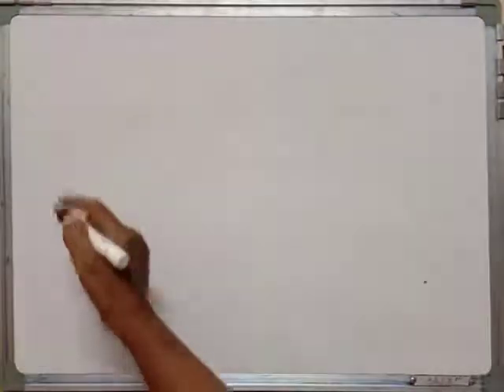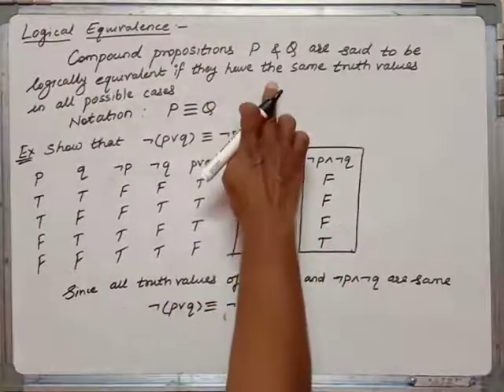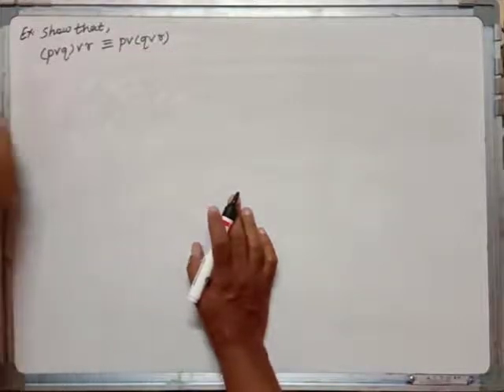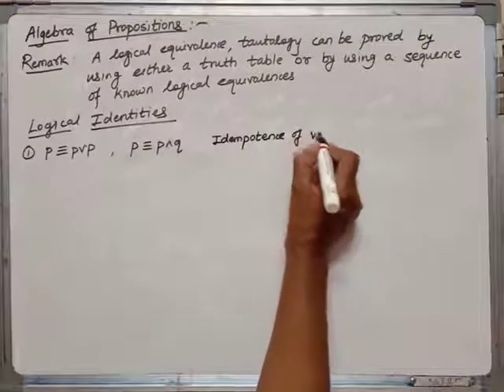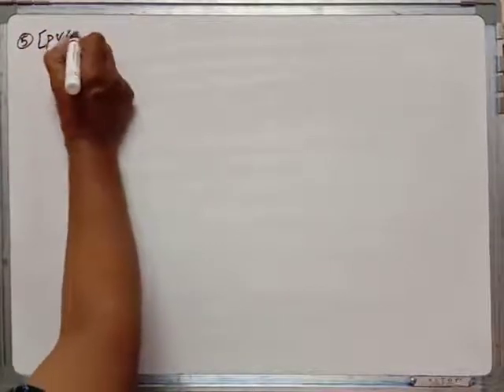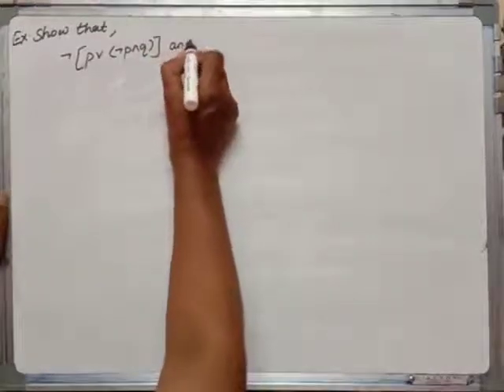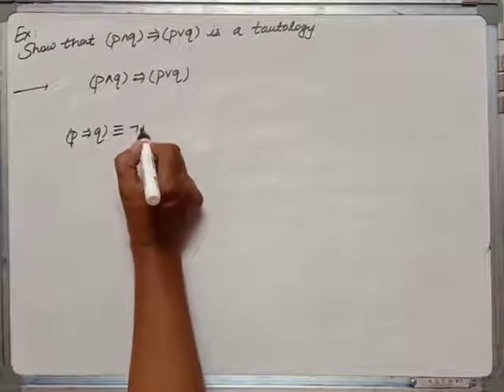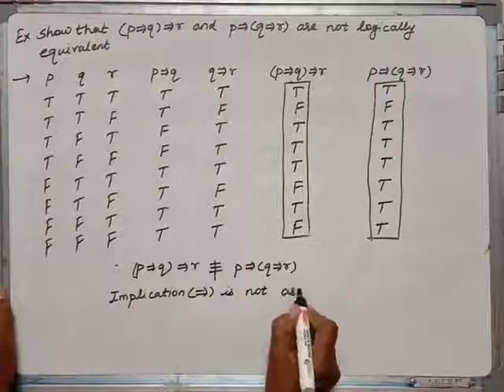CH1Video 6: FYBCS SEM I DISCRETE MATHEMATICS